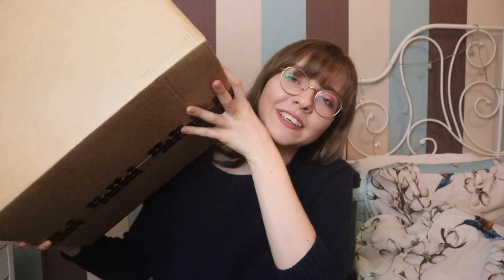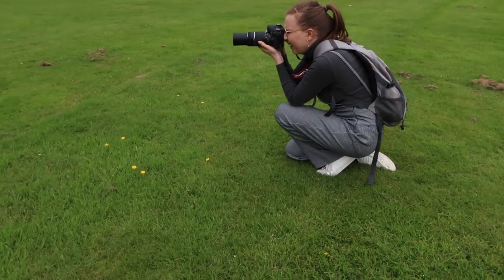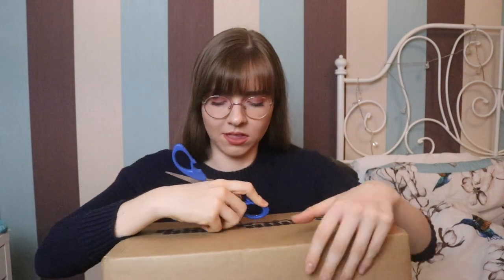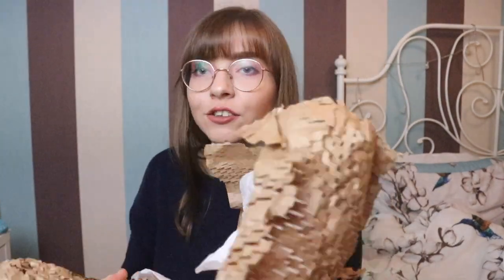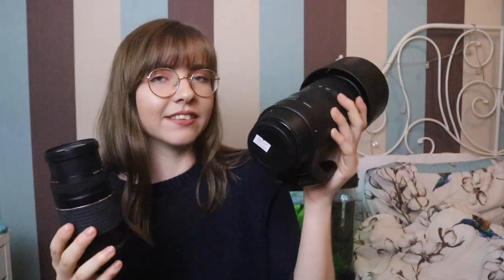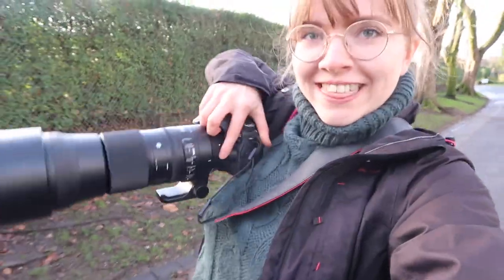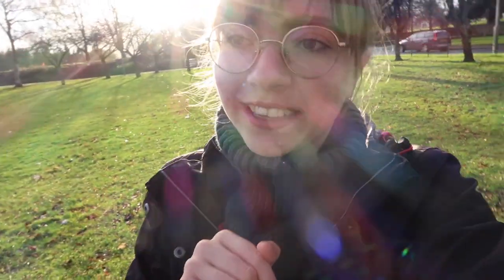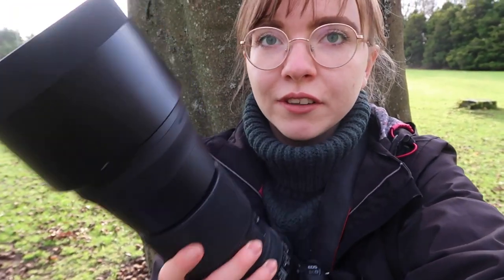Unboxing and Trying Out the Sigma 150-600mm Contemporary Lens! | Wildlife Photography Vlog #8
I upgraded my lens with a secondhand Sigma 150-600mm Contemporary Lens from mpb.com and I'm so excited to get started with it!

Come say hi!

Wildlife spotted:
Oystercatcher (Haematopus ostralegus)
Blackbird (Turdus merula)

My equipment:
Vlogging camera: Canon G7X Mark II
Main camera: Canon EOS 80D
Lens: Sigma 150-600mm Contemporary Lens (Canon Fit)

Meg xx